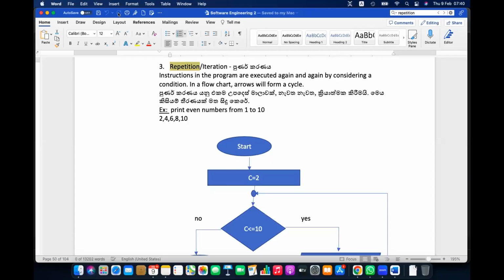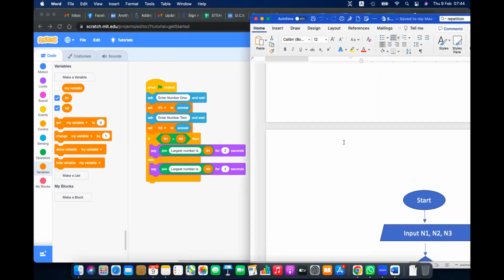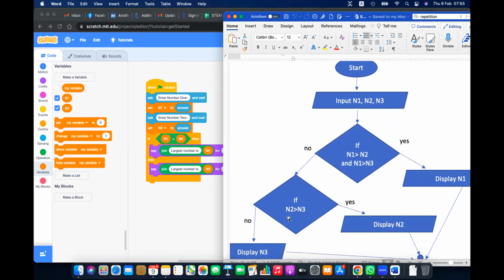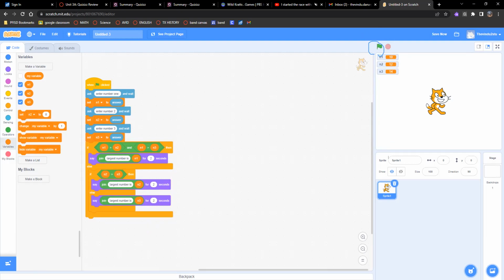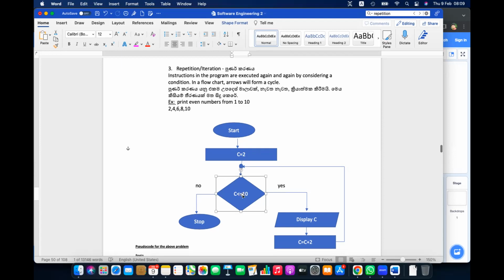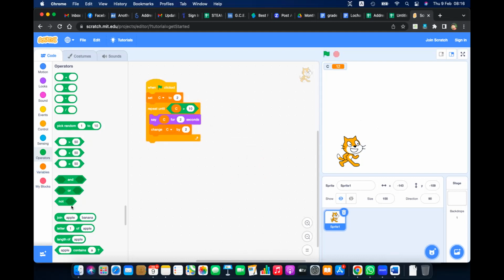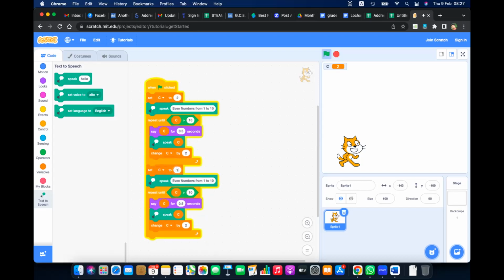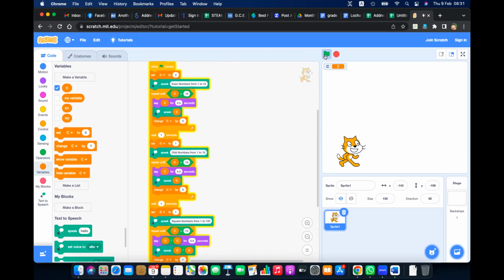Scratch Programming Basics Control Structures